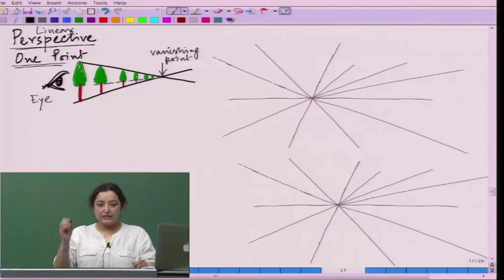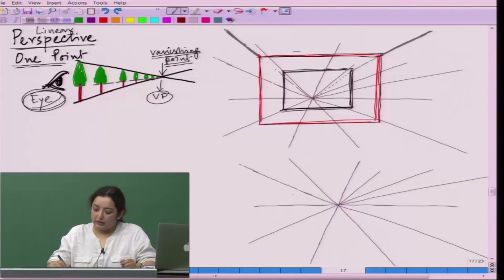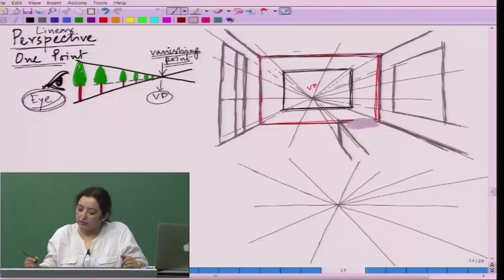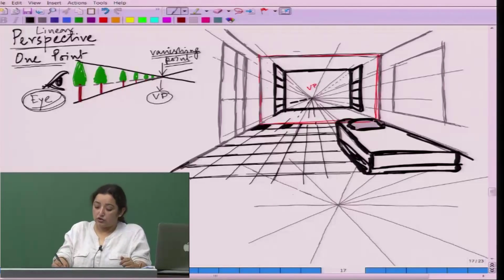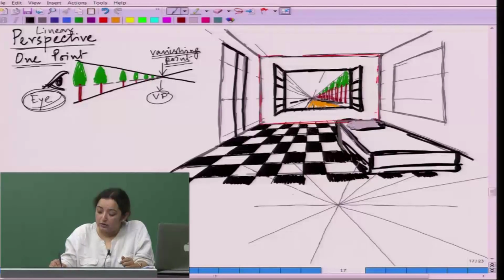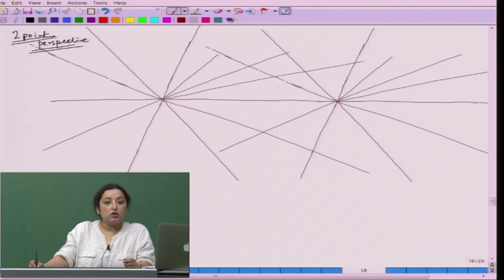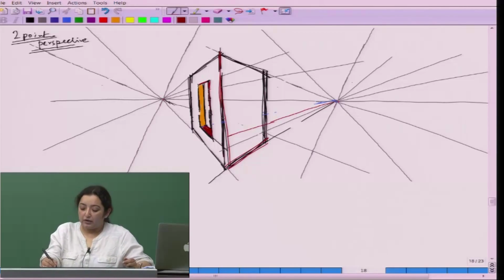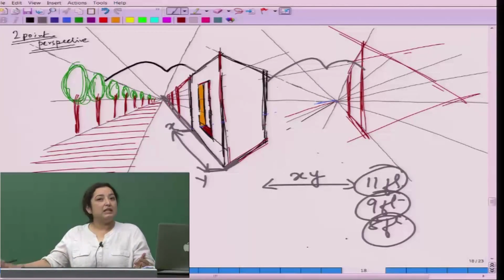Lecture 09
To access the translated content:
1. The translated content of this course is available in regional languages.
 2. Regional language subtitles available for this course
 To watch the subtitles in regional languages:
 1. Click on the lecture under Course Details.
 2. Play the video.
 3. Now click on the Settings icon and a list of features will display
 4. From that select the option Subtitles/CC.
 5. Now select the Language from the available languages to read the subtitle in the regional language.